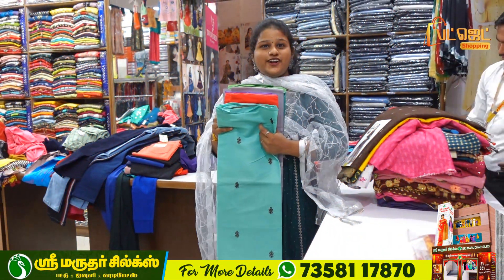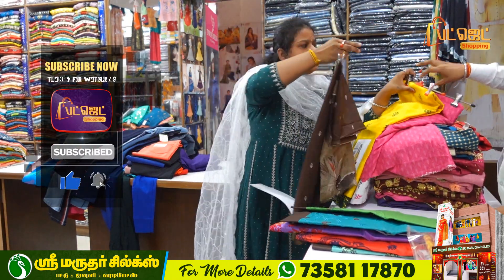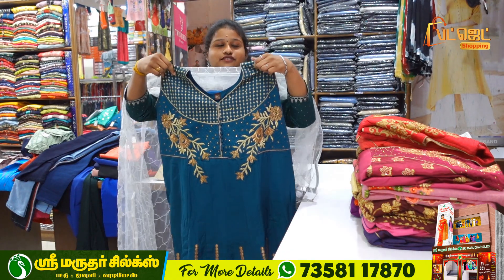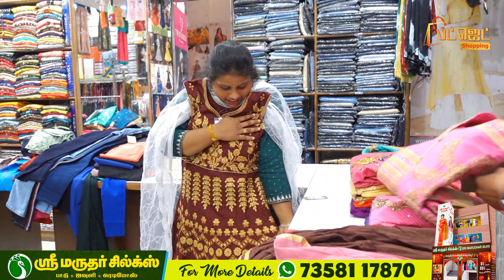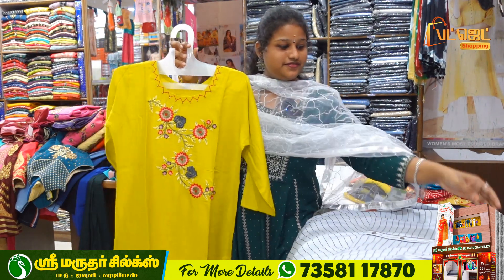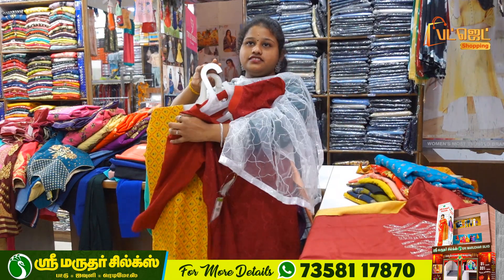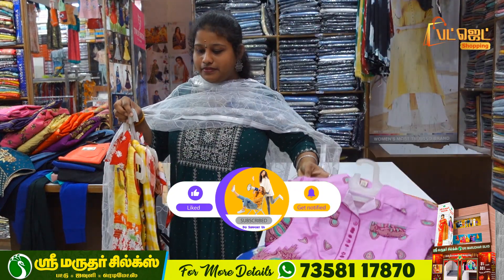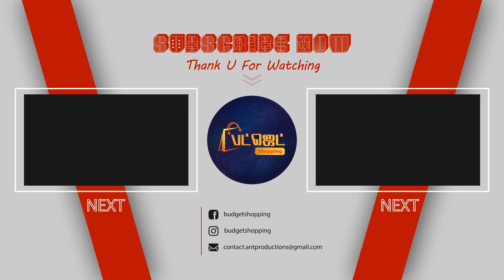அடேங்கப்பா ரூ199க்கு Full Set Chudithar Materials 🔥😍🔥| Marudhar Silks | Cheapest Dress Material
அடேங்கப்பா ரூ199க்கு Full Set Chudithar Materials 🔥😍🔥| Marudhar Silks | Cheapest Dress Material |dress materials

Friends பட்ஜெட்குள்ள பக்காவா சுடிதார் Chudithar Dress Meterial வாங்கணுமா? எங்க வாங்கலான்னு யோசனையா?
For More Details intha Number ku Call Pannunga!!!

SRI MARUDHAR SILKS
598, Avinashi - Tiruppur Rd, near SAP THEATRE,
Kamatchi Amman, Tiruppur, Tamil Nadu 641602.

அடேங்கப்பா
ரூ199க்கு
Full Set Chudithar Materials
Marudhar Silks Chudithar
Cheapest Dress Material
Girls Chudi Materials
marudhar silks dress material
marudhar silks dress materials
marudhar silks chudi material
Cheapest Dress Material
dress materials
marudhar silks